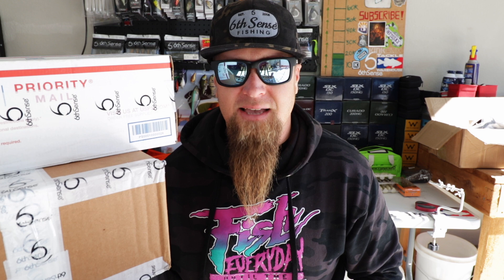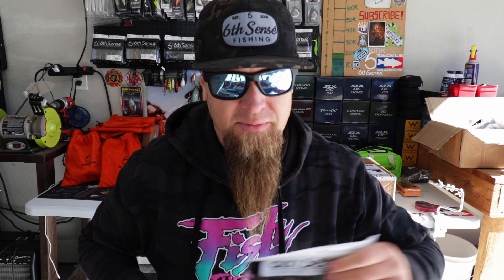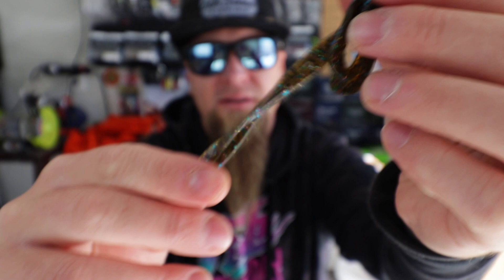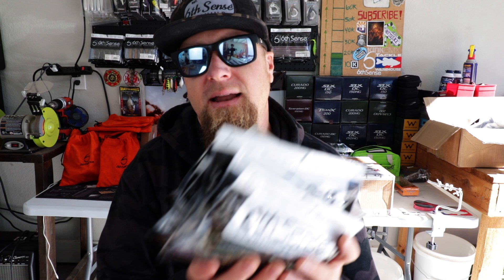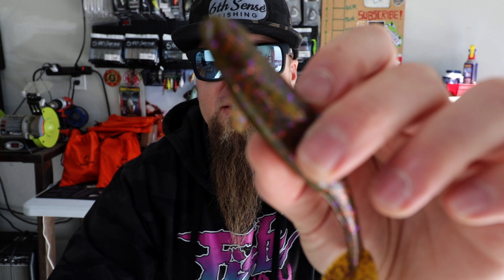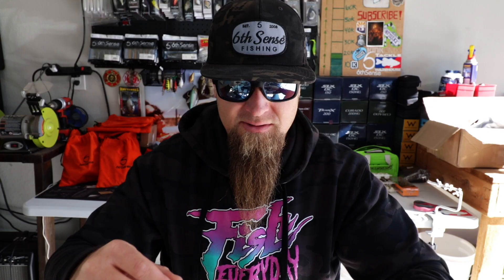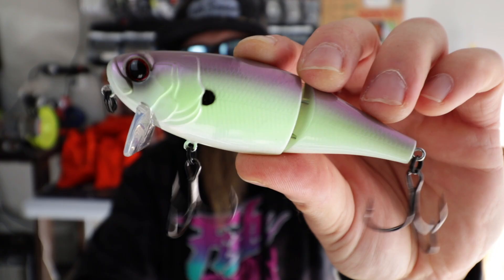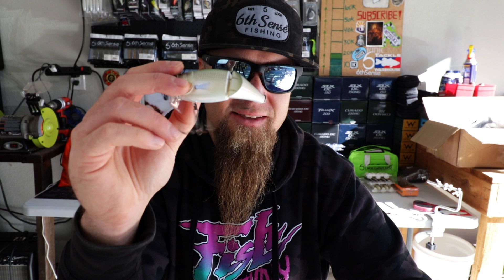UNBOXING: MORE ALL NEW BAITS FROM 6th SENSE FISHING!!! HOLIDAY HOG!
Unboxing and first impressions of the Hogwalla 5.8 from 6th Sense Fishing.